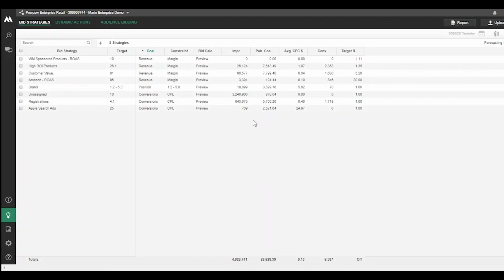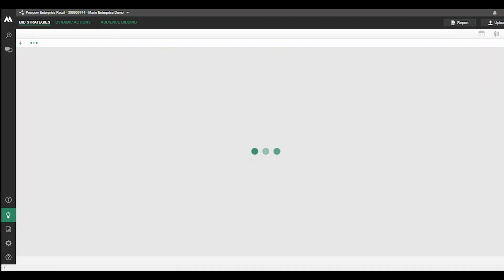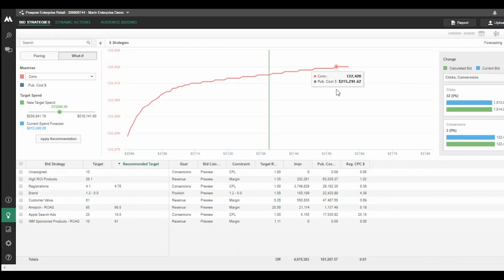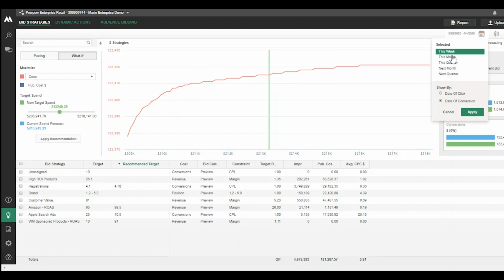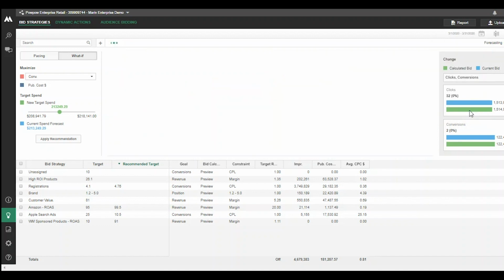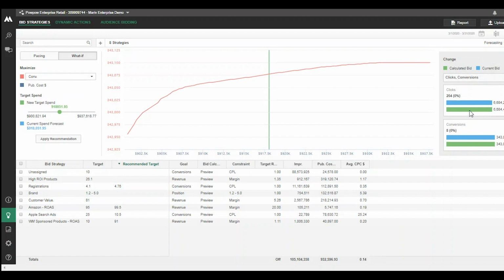Marinsiders - How to make data-driven budgeting decisions